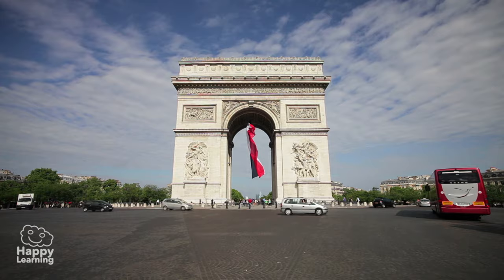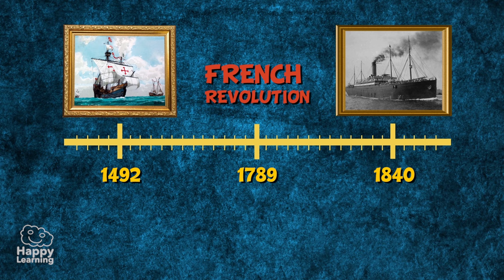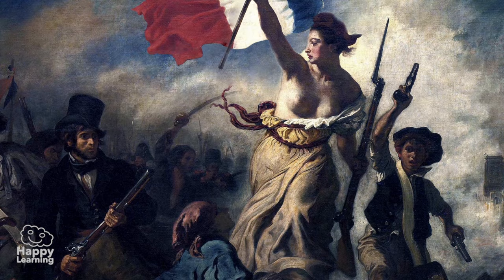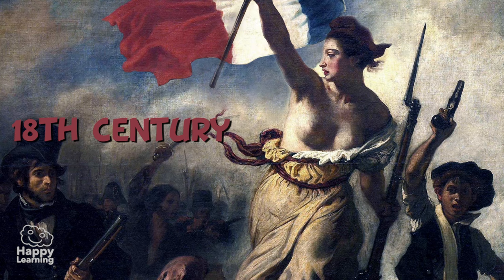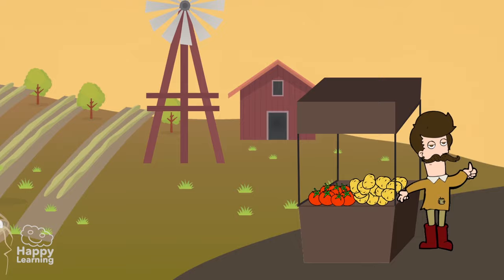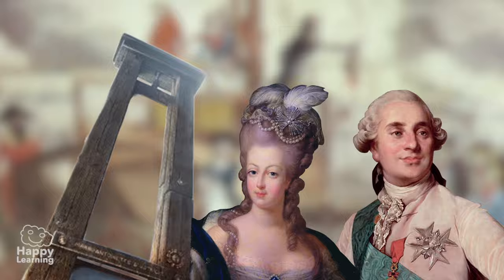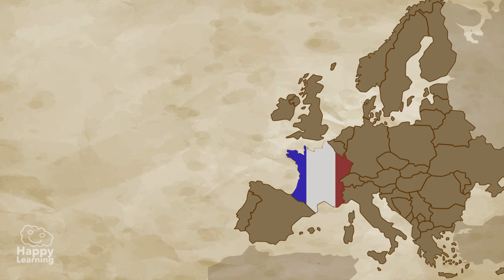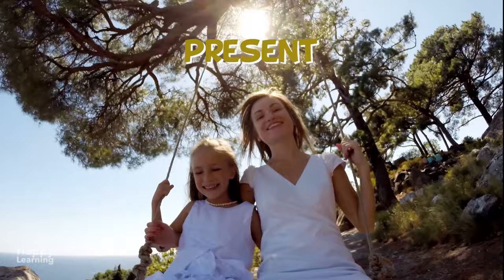FRENCH REVOLUTION | Educational Video for Kids.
What are you waiting for? In this video we are going to know everything about the French Revolution. As we always tell you, it is very important to know the past, to understand the present and improve the future.

Hello friends, welcome to a new Happy Learning video... Today we are going to learn about the French Revolution, one of the most important events in world history passage from the modern age to the contemporary age and performed the biggest political and social change that has ever been known in Europe.

The French Revolution occurred at the end of the 18th century, exactly in the year 1789. At that time, King Louis XVI ruled. It was an absolute monarchy, that is, the king had all the power and could make the decisions that he wanted, without having to answer to anyone. Thanks to this power Louis XVI and all the nobles who supported him had great wealth and great privileges. Meanwhile the common people, the bourgeoisie, the normal people, such as medical lawyers, artisans, merchants or peasants, had to pay many taxes and lived, the vast majority, in misery.

Fed up with this situation, the most disadvantaged social classes formed a national assembly and decided to write a constitution where the rights and duties of all social classes were collected in a more just and egalitarian manner.

From that moment on, violent riots began. On July 14, 1789 in Paris, the capital of France, a large mass of people went to Bastille, the prison where all those who had opposed the king were imprisoned, to free them.
This assault became the symbol of the revolution. In the rest of the country there were also many revolts and peasants rebelled violently against the nobles looting and destroying their castles.

The National Assembly took power and governed based on three great values: liberty, equality and Fraternity. The new governors wrote a very important document, the Declaration of the Rights of Man and of the citizen, antecedent of the constitution that was approved two years later.

The French people dethroned King Louis XVI and both he and Queen Marie Antoinette, his wife, were beheaded in the guillotine.

The consequences of the French Revolution were many but the most important thing was that it ended the inequality between social classes, that new rights were established for citizens and that democratic ideas were spread to the rest of the countries of Europe.

The truth is that knowing the past, the present is better understood and the future is improved, don’t you think?